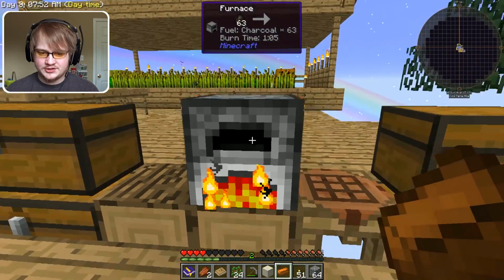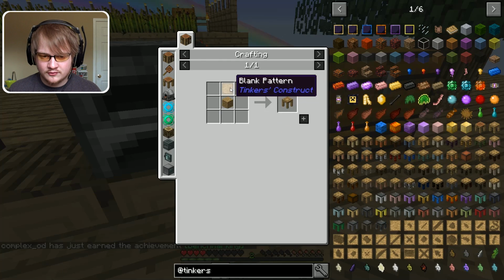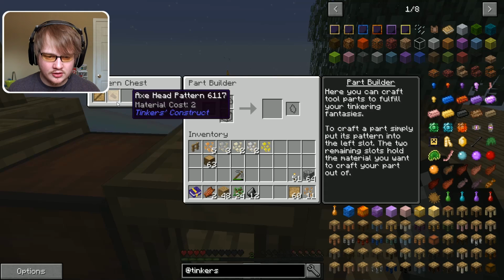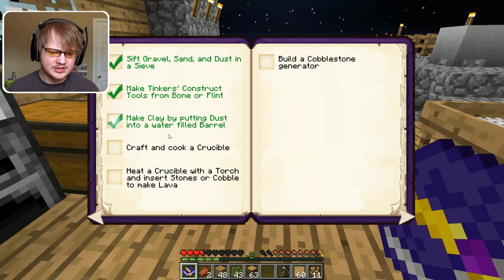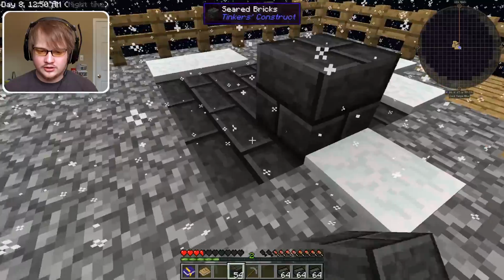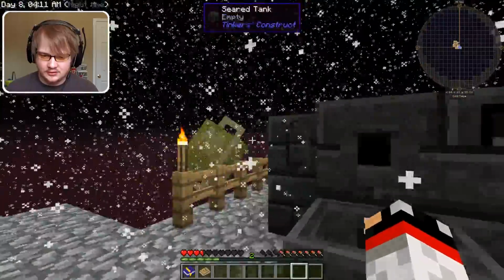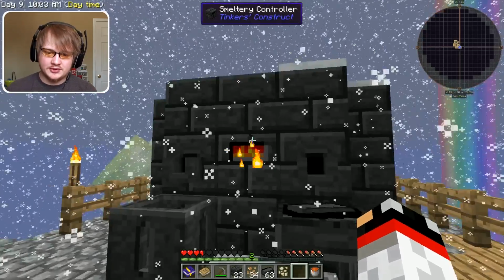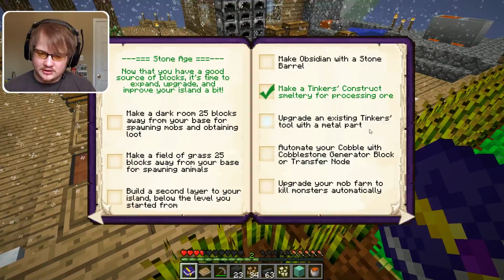Skyfactory Tutorial [4] Smelt Away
Getting a Tinkers Construct Smeltery up and running for everyone.